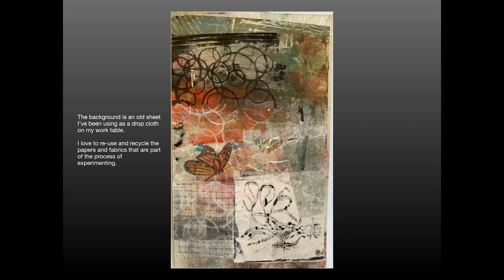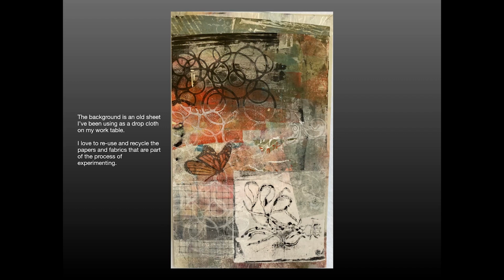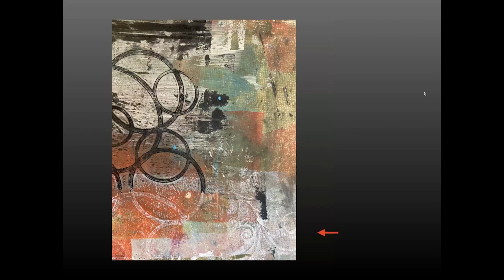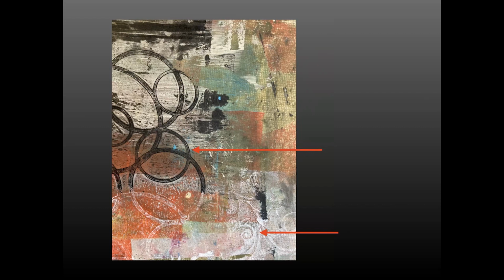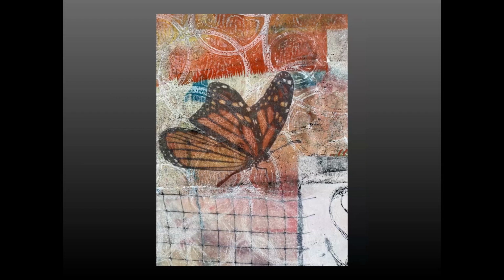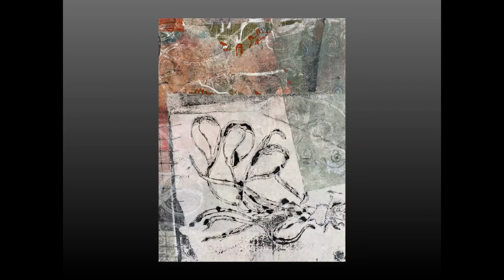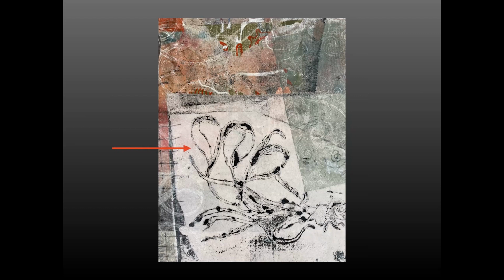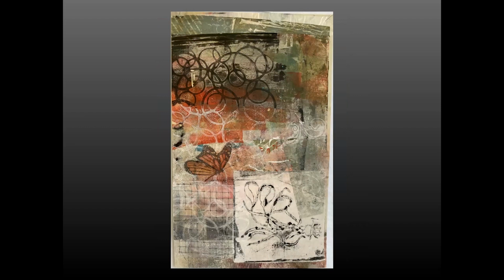Background & Textures: How I Made The Artist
In this video I walk you through some of the techniques I used to create one of my most recent works, The Artist.